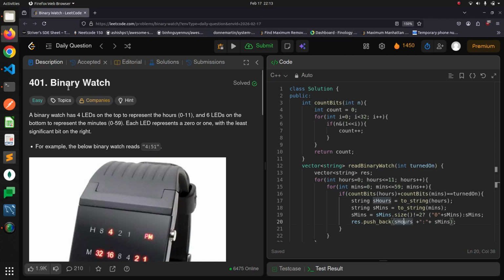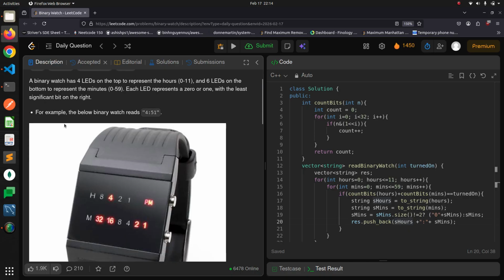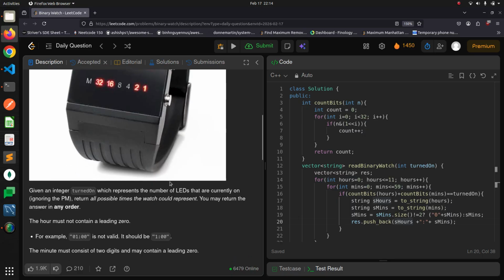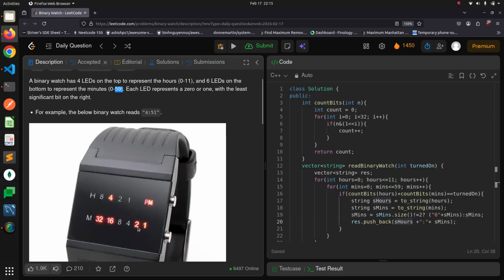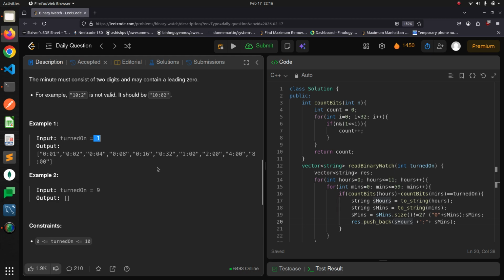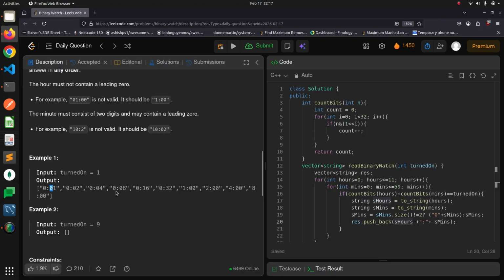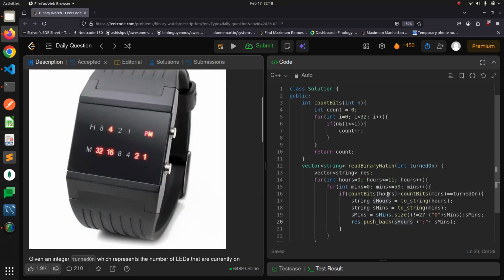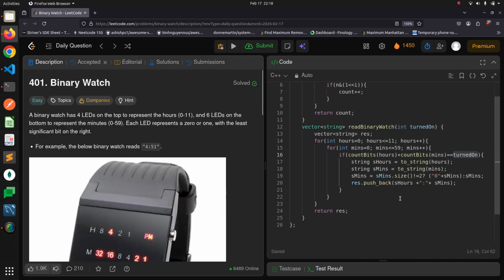Leetcode 401 | Binary Watch